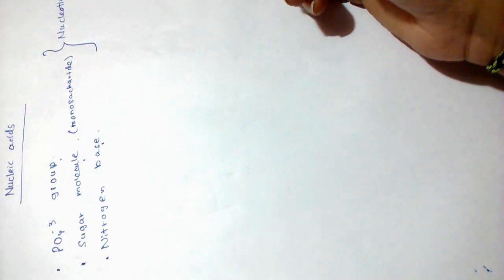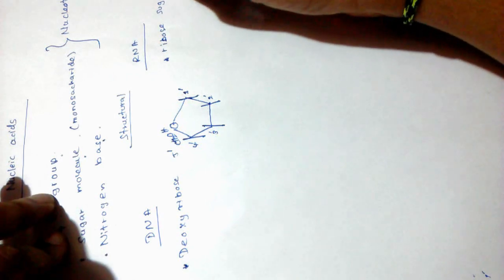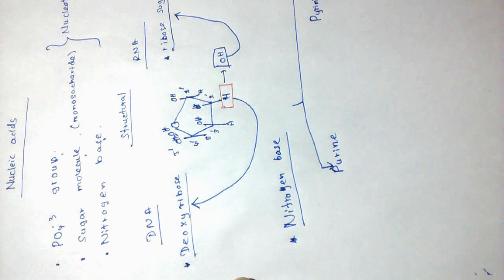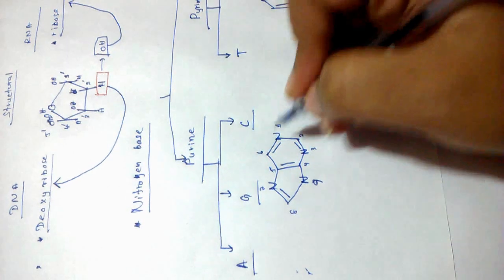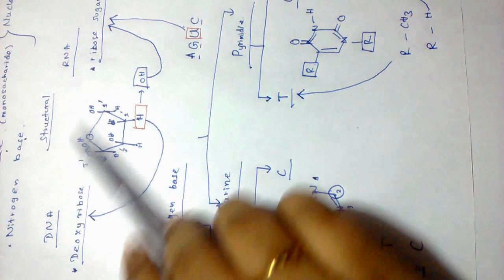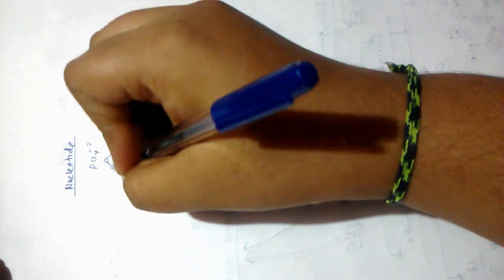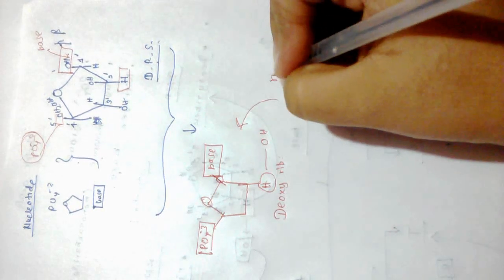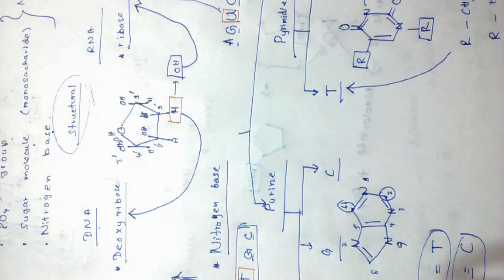Nucleic acids ( structure, properties, functions of DNA) and RNA molecules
Nucleic acids ( structure, properties, functions, DNA and RNA molecules) and nomencleture of DNA

In here were are discribed about DNA stucture, their properties and functions and also RNA. This is very essential for students to improve their knowladge.